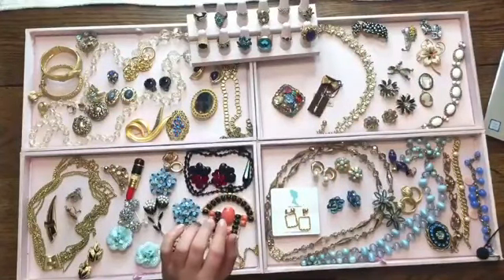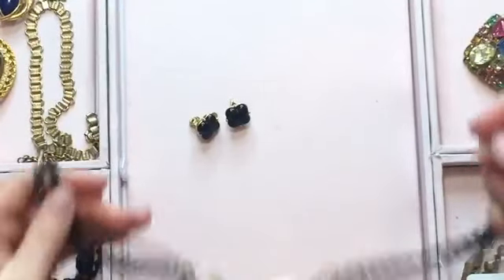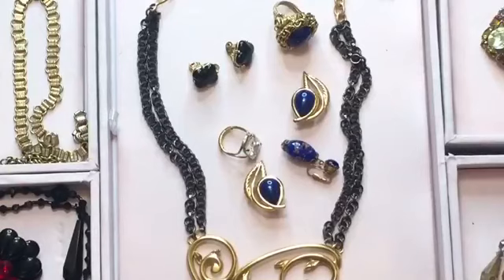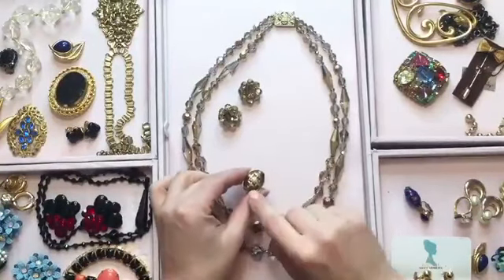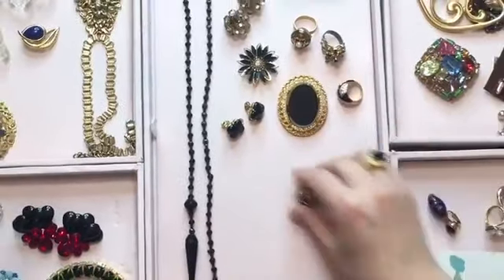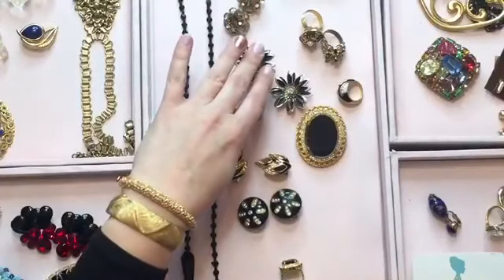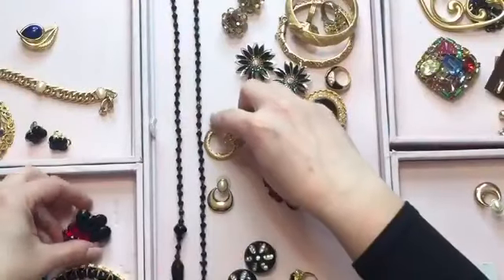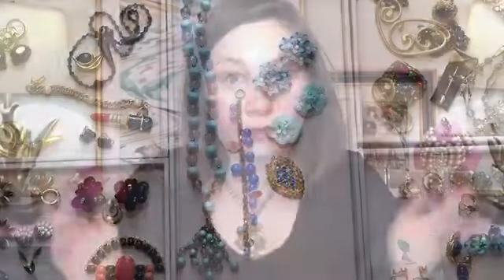Week 49 New Arrivals and Jewelry Haul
Do you ever see your favorite fashion icon or celebrity wearing a look you just can't get enough of and think "I could never wear that?" or " Where would I even find that look or pieces on my budget?" Well this week, I've got the hook up for you. Authentic designer statement pieces by designers like Christian Dior, Kenneth Jay Lane, and even Yves Saint Laurent. I'm going to show you how chic and sophisticated these pieces are and even name drop some well-known celebrities that wear these same designers and have them in their private collection. Buckle up beauties, this week is full of high-end designer pieces you can add to your own jewelry box.